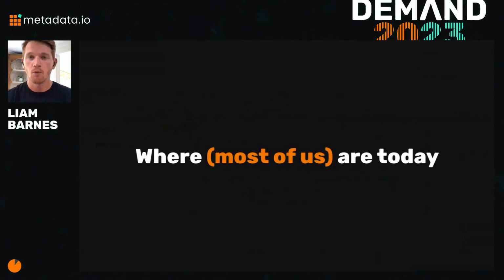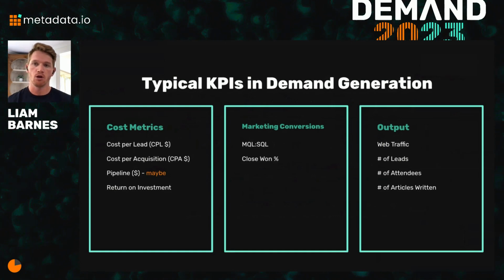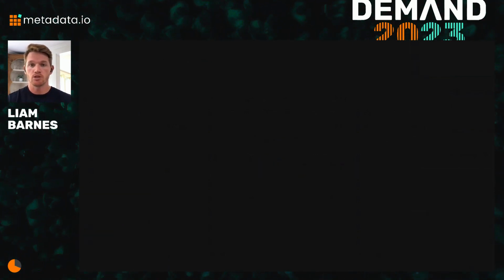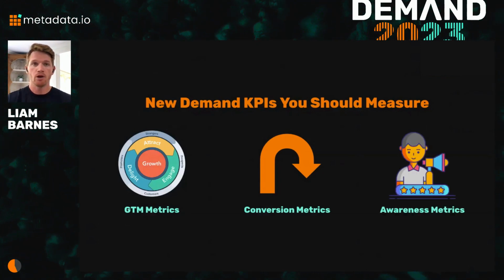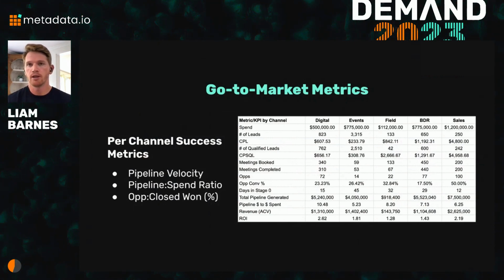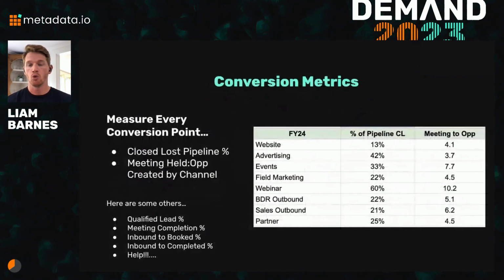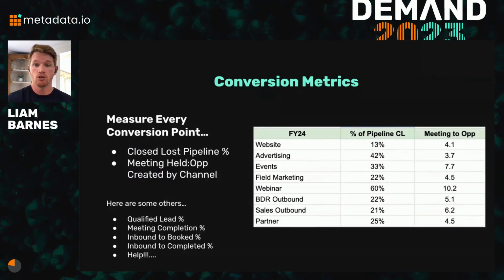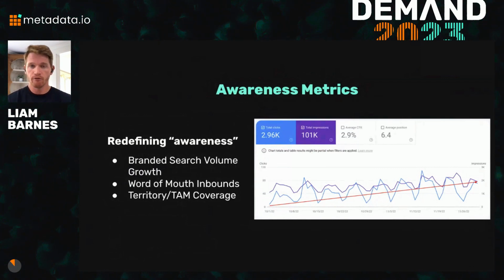Demand KPIs You Should Be Measuring (and Probably Aren’t) (Liam Barnes)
Traditionally, B2B marketers are measured on the basics - MQLs, SQLs, and sales pipeline. This leaves a huge gap in how marketers make good marketing decisions and how they align with the rest of the GTM team. In this talk, I am going to go over demand metrics that you should be measuring against, how to internally communicate these KPIs, and how to use them to make marketing (and larger GTM) decisions.